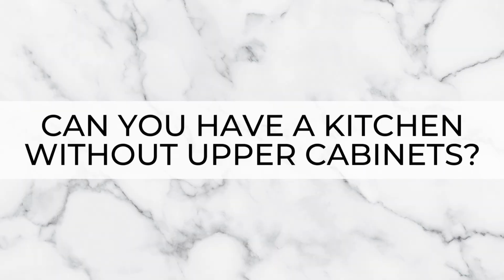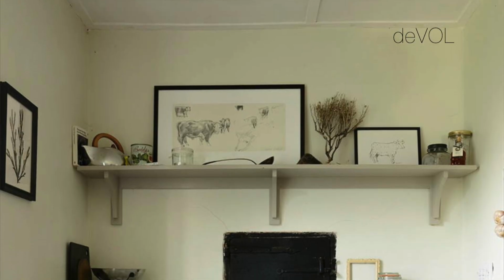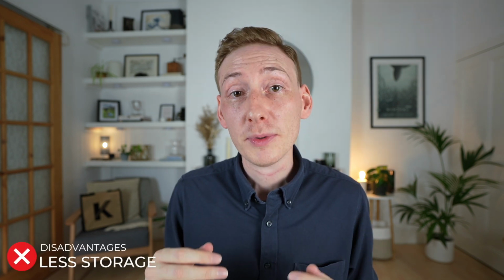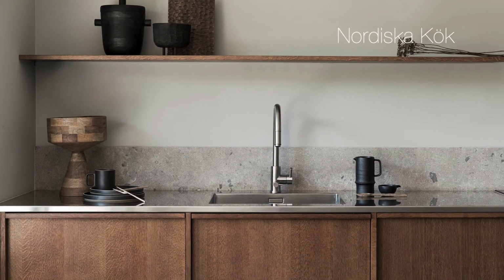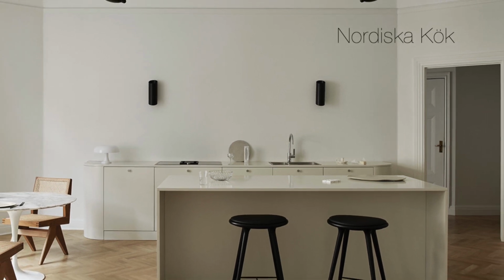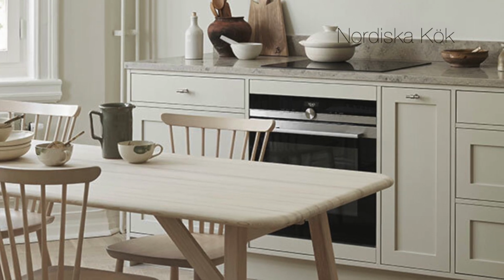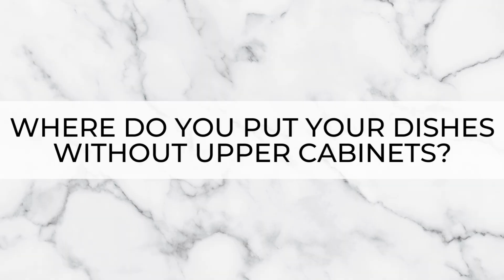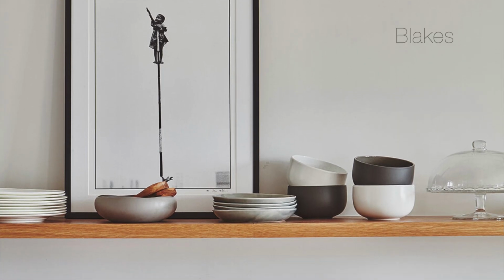Kitchens Without Upper Cabinets | Design Must or Definite Miss?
In this video, I talk about kitchens with no upper cabinets. The pros, cons and practicalities of this kitchen design style. Is it a must-have design or a ridiculous trend?

📖​ Chapters:
➤ 0:00 Kitchens Without Upper Cabinets
➤ 0:25 Can You Have A Kitchen Without Upper Cabinets?
➤ 0:52 Advantages
➤ 2:40 Disadvantages
➤ 3:49 What Can I Use Instead Of Upper Cabinets?
➤ 6:48 How Can I Organise My Kitchen Without Upper Cabinets?
➤ 7:55 Where Do You Put Your Dishes Without Upper Cabinets?
➤ 9:24 How Practical Is A Kitchen Without Upper Cabinets?

Thumbnail Image - NORDISKA KÖK

⚙️ My YouTube Gear:
Camera: Sony A7iii
Wide Lens: Zeiss Batis 18mm
Regular Lens: Sony 24-70mm
Mic: RODE VideoMic GO
Tripod: Manfrotto Compact
Laptop: MacBook Pro M1 2020